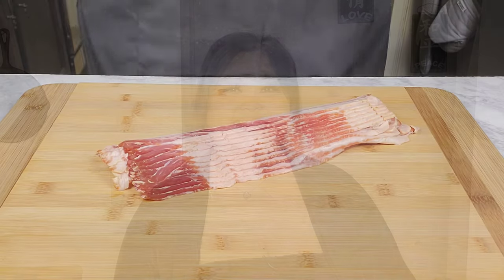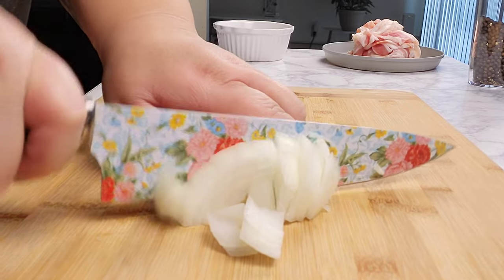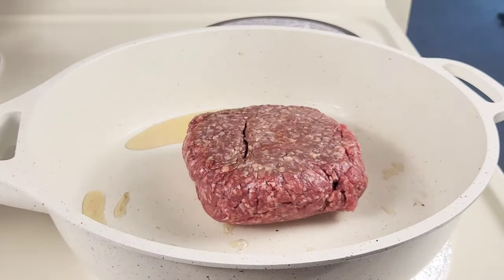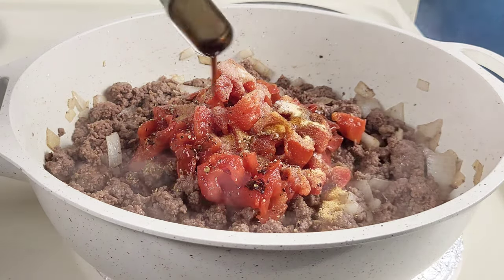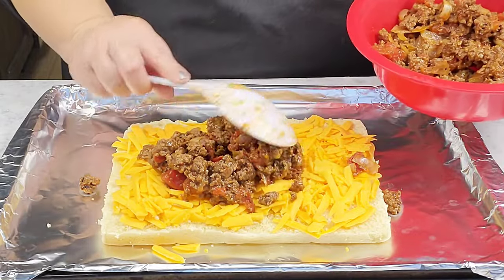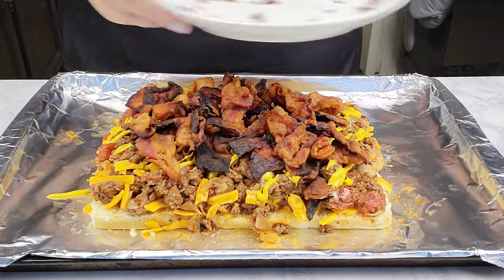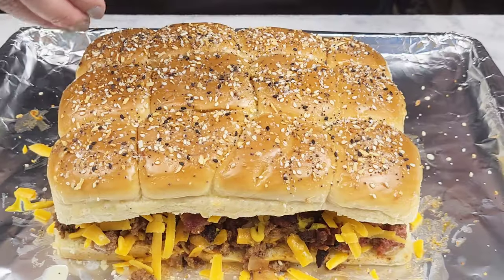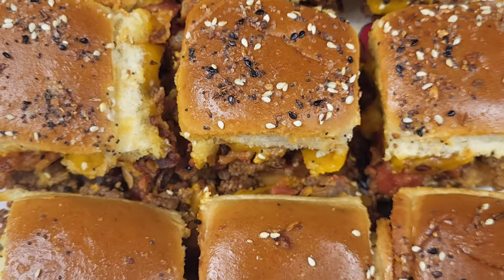How to make IRRESISTIBLE Bacon Cheeseburger Sliders at home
👇🏼 Check out the other channel

Today im going show you how to make Bacon Cheeseburger Sliders. These little mini burgers are the perfect bite every time. They are meaty and cheesy and oh so DELICIOUS.

Much Love 🩷

Preheat oven to 350°f degrees
Bake 10-15 mins

Ingredients

1, 12ct  Dinner rolls
10  Sliced Bacons
1lb  Ground Beef
1/2  Yellow Onion
1 can  Roasted Fire Diced Tomato
1tsp  Garlic powder
1tsp  Sea Salt
1/2tsp  Fresh cracked Black pepper
1/2tbsp  Worcestershire sauce
2tbsp  Yellow Mustard more or less
8oz  Shredded Chedder Cheese
2tbsp  Melted Unsalted Butter
1tbsp  Everything Bagel Seasoning